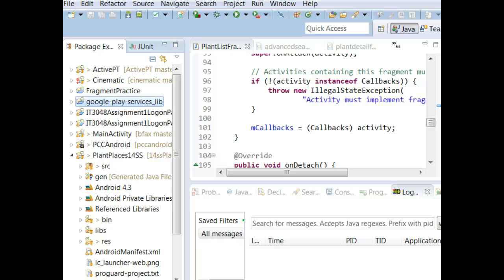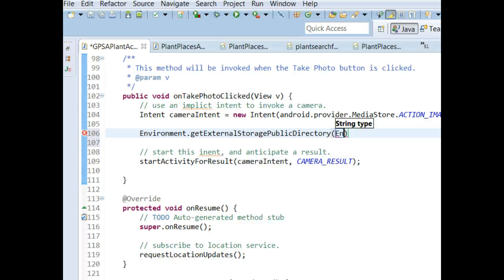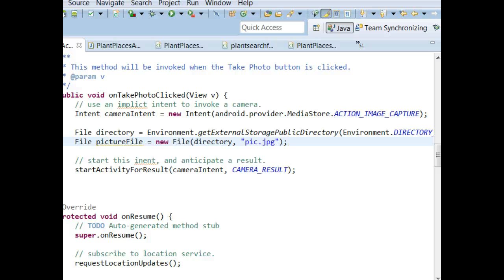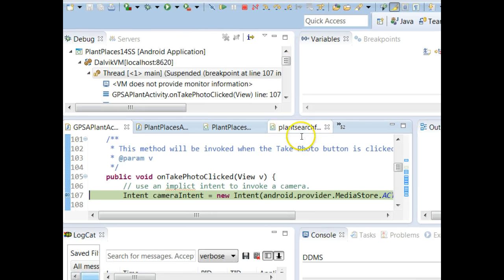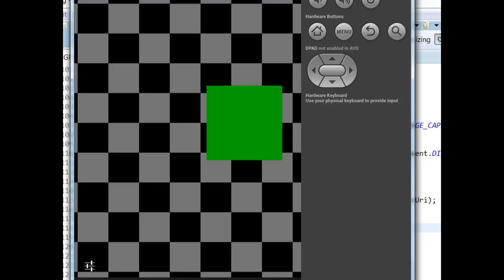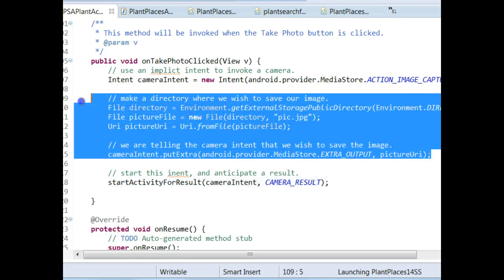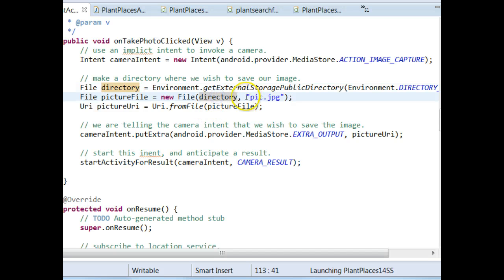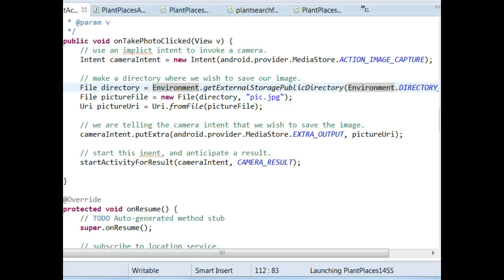Adding a Library to Android, Saving an Image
How do I save an image when I use the camera intent?